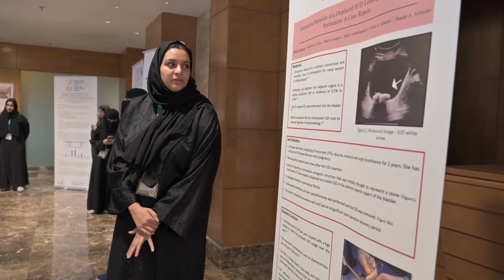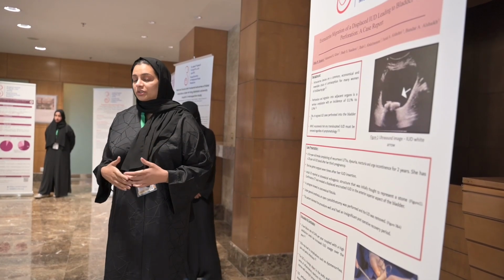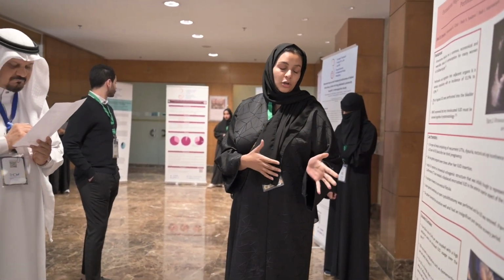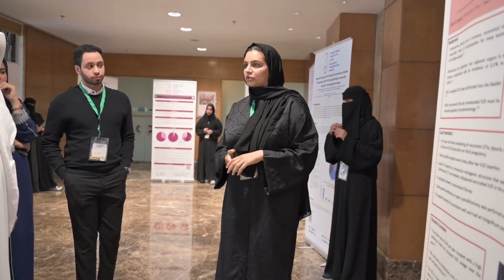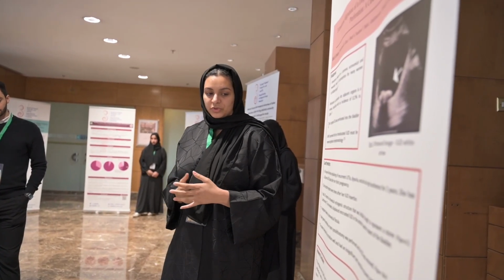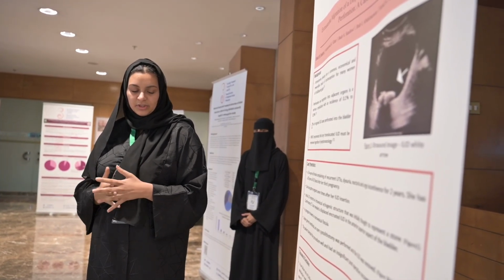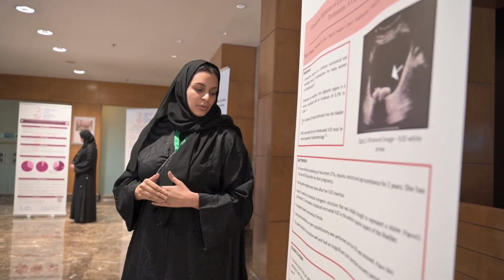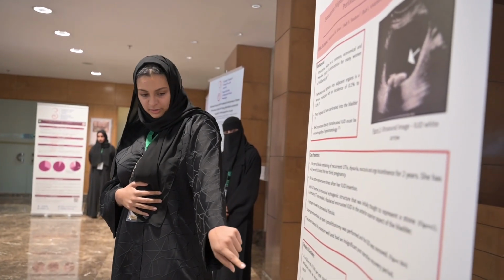Abstract discussion in the 1st International Meeting of The Saudi Society of Maternal Fetal 11